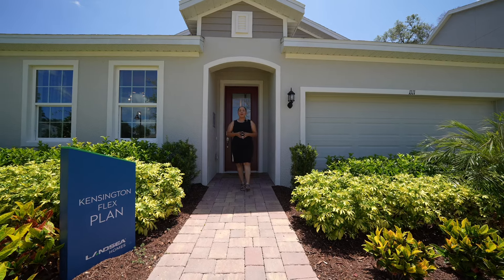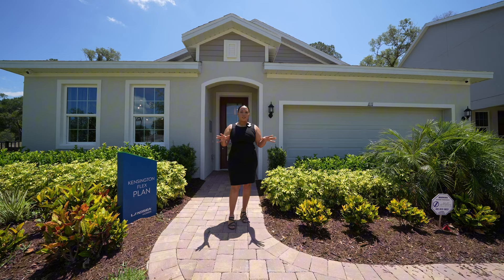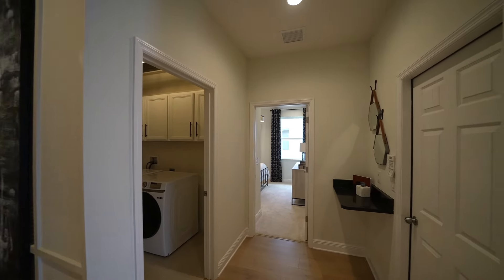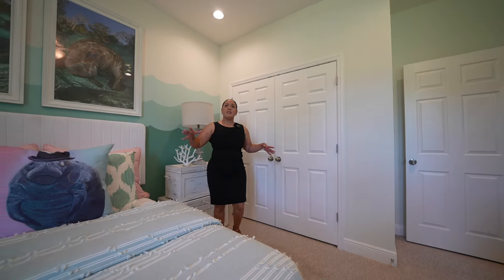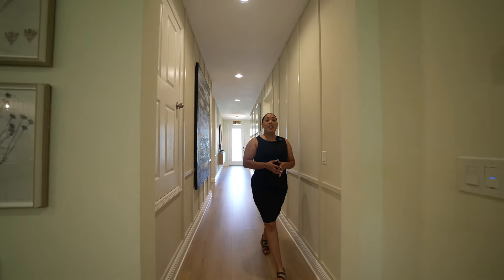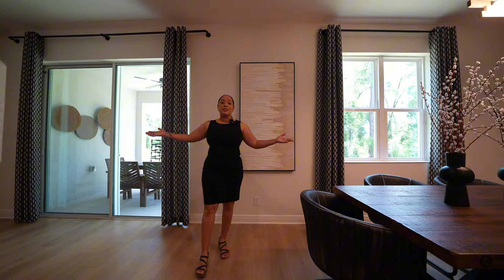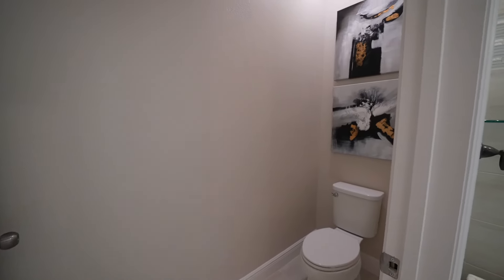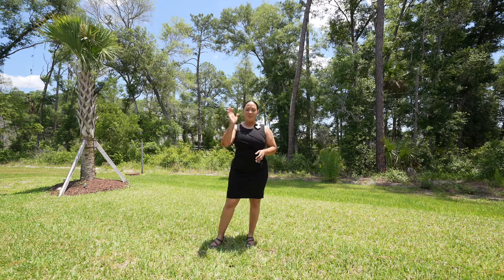MOVING TO DELAND, FL | NEW HOMES FOR SALE ☀️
Welcome back for another tour in DeLand, FL!

There’s a lot to love in this classic home. The Kensington Flex has been customized with all the benefits and flexibility needed for modern life. This home is focused on large bedroom and living spaces as well as an open-concept kitchen—maximizing room to entertain and unwind. For your convenience, both bathrooms feature double vanities and privacy doors as well as a garage with extra space for storage.

Home Features ⭐️

⭐️ 4 bedrooms
⭐️ 2 bathrooms
⭐️ Single story 2,103 sq ft
⭐️ No CDD fees
⭐️ Low HOA fees

My channel 👇🏼👇🏼👇🏼👇🏼👇🏼👇🏼👇🏼
Move With Michelle Diaz

I don't work for the builder I work for YOU! I work VERY hard to get you the best deal!

This video serves as an informational and illustrative resource, reflecting the presenter's personal experiences. Results may vary as each situation is unique. The details, prices, and offers provided in this video are subject to change, and it is advisable to assess potential risks before taking any actions.